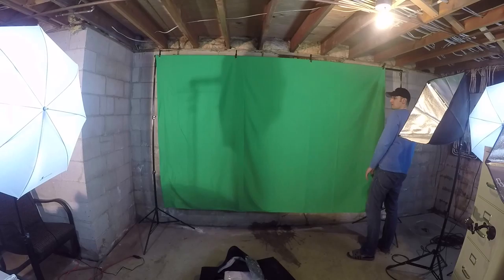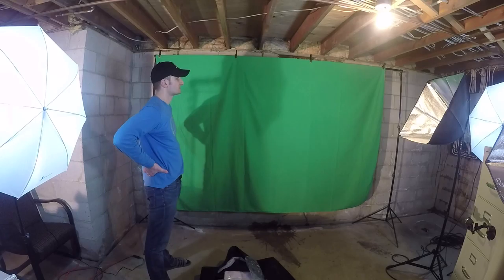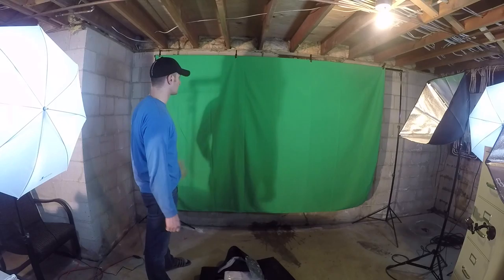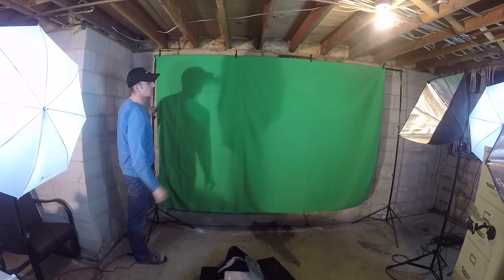Julius Studio Photo Studio Kit Green Screen, Umbrella Reflector Soft Box Light - **Unbox & Install**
Thoughts, Reflections and Final Reaction